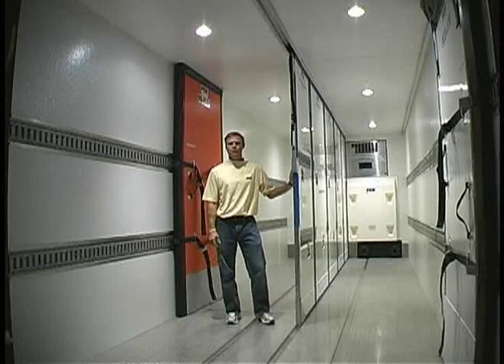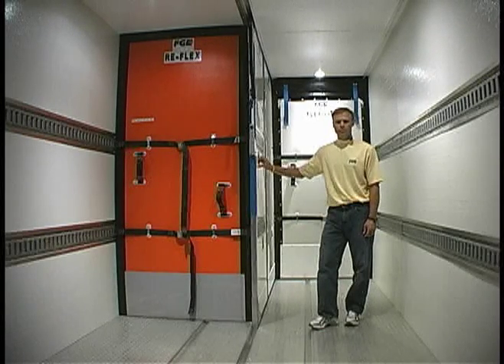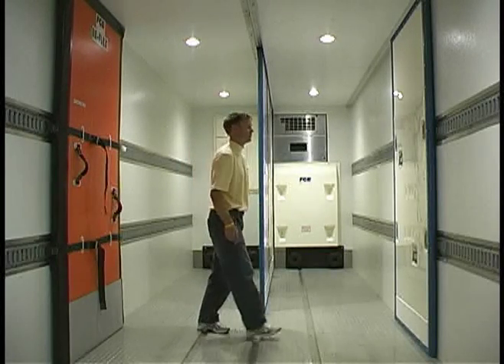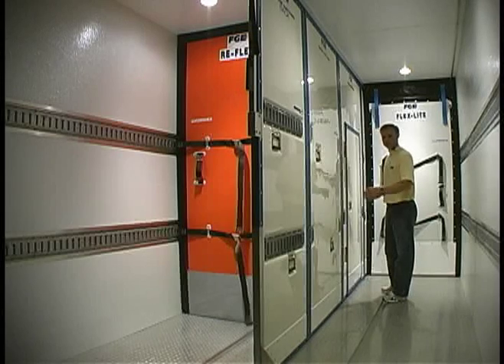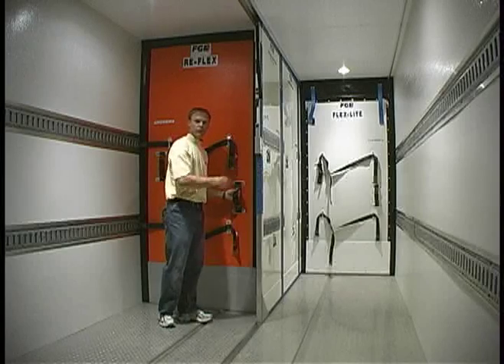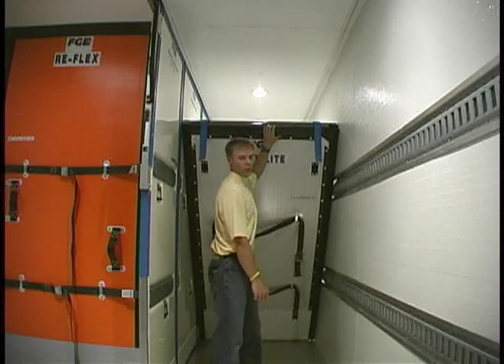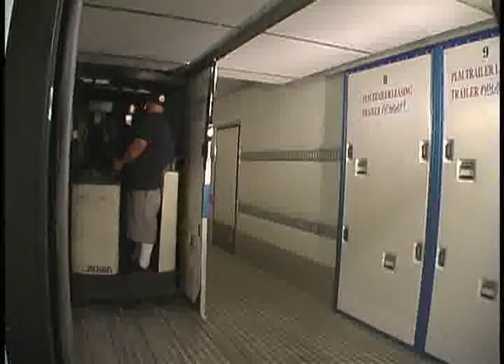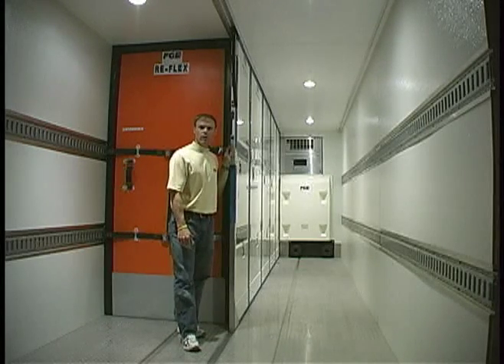Center Partition System Maximum Efficiency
The Center Partition System was developed by FG Products back in 1974.  Using moveable insulated panels to separate trailer loads lengthwise gave new flexibility to food distributors.  This video illustrates the ease of use of this type of system.  or contact FG Products, Inc.